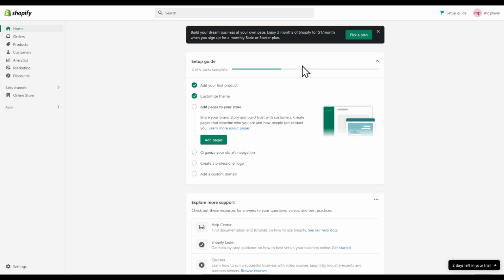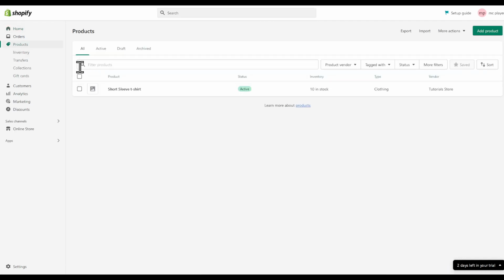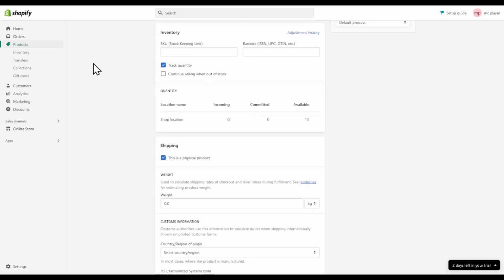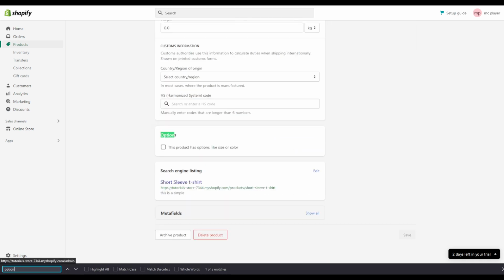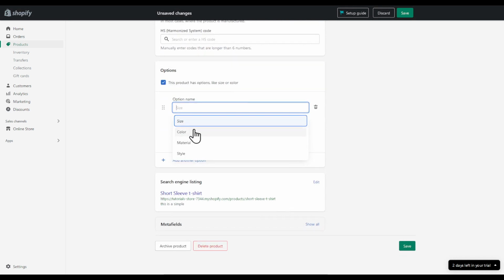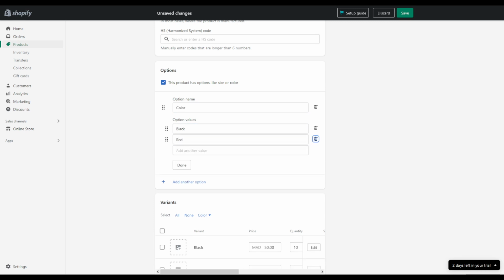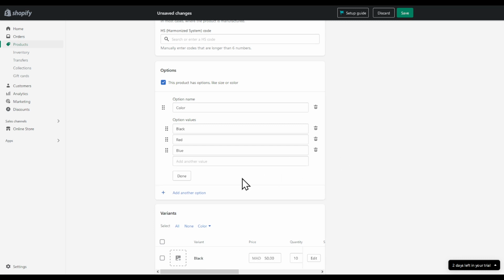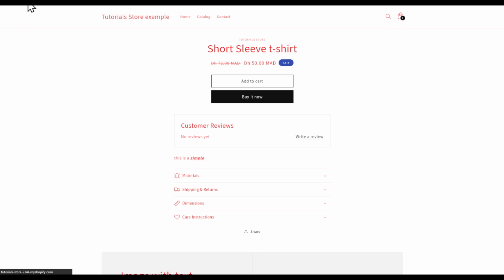How To Add Variants On Shopify Tutorial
Today I show add variants to shopify,shopify product variants,shopify product variations,shopify product variant color,product variants shopify,shopify variants,how to add variants in shopify